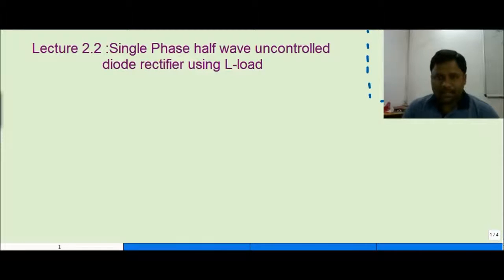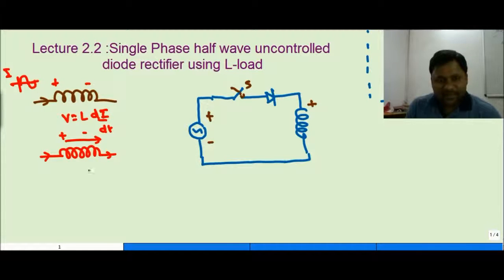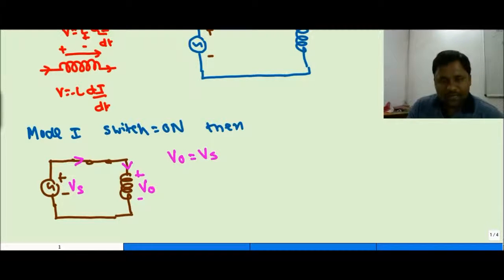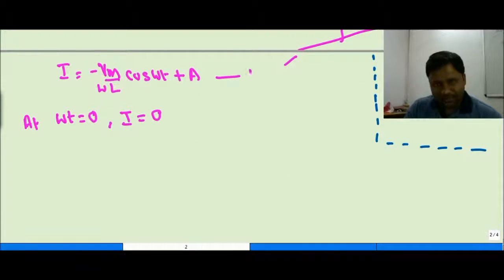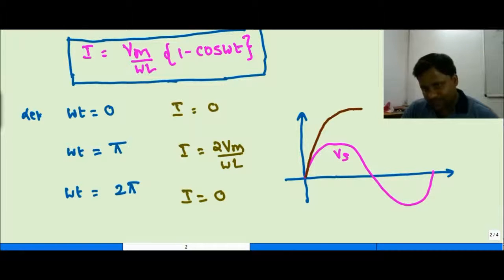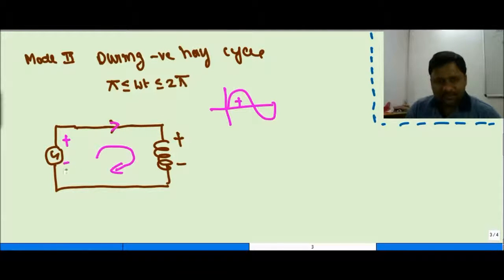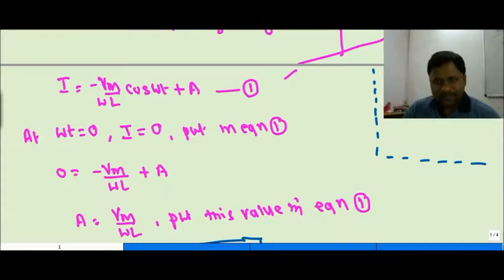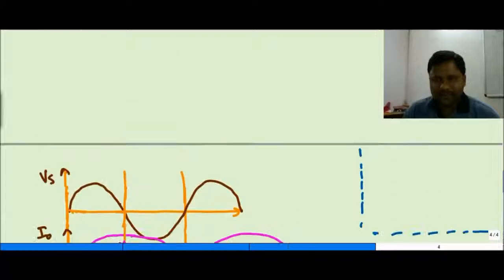Single Phase half wave uncontrolled diode rectifier using L Load L-2.2